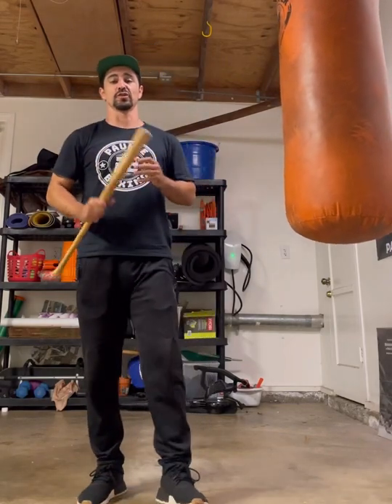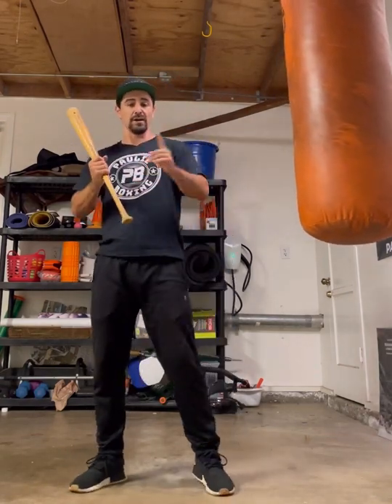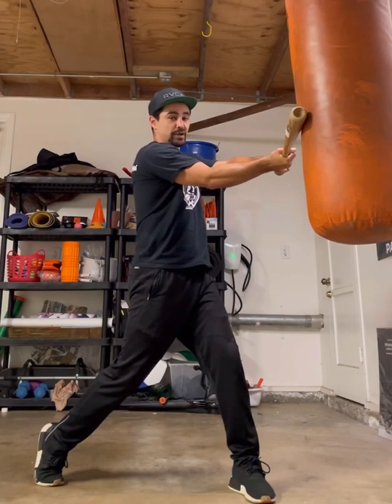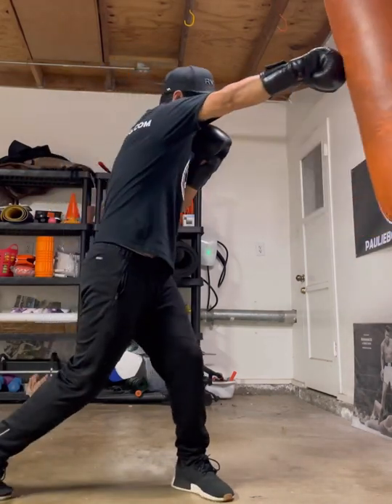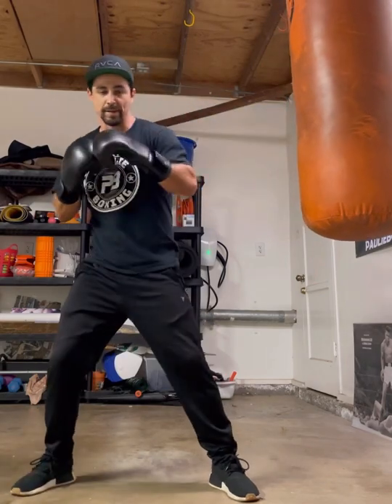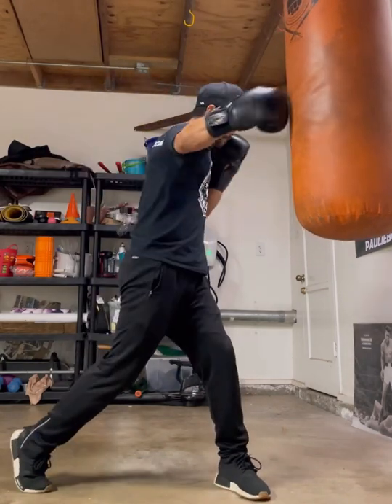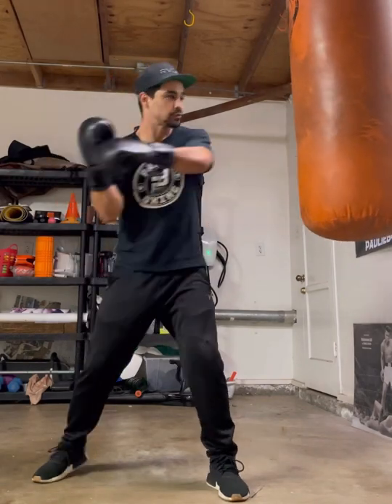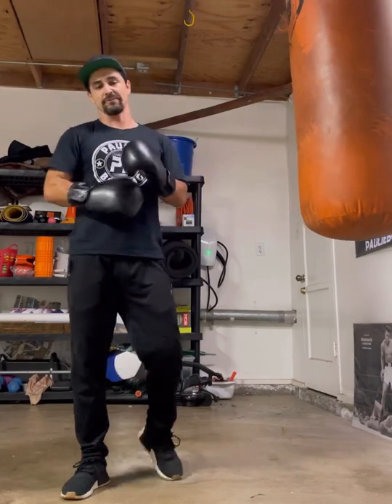Punch Technique Drill Swinging A Baseball Bat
Builds core strength, timing and control.

Speed doesn’t equal power. CONTROLLED speed equals POWER! Don’t rush. Take it slow. Build the muscle memory. Then gradually pick the speed up.